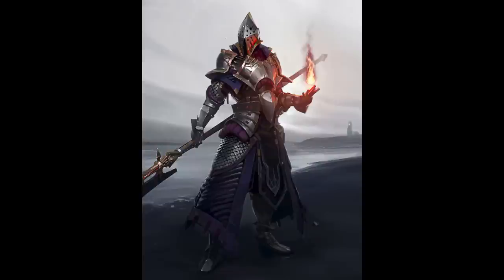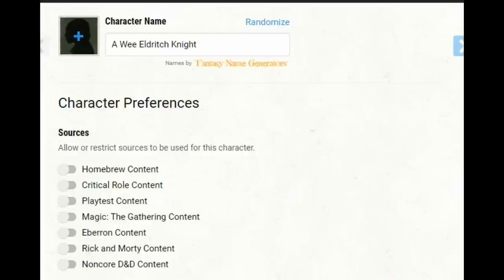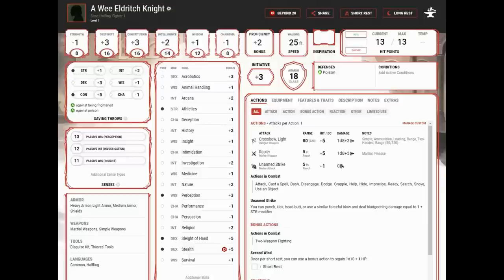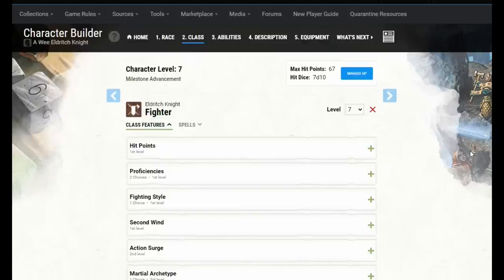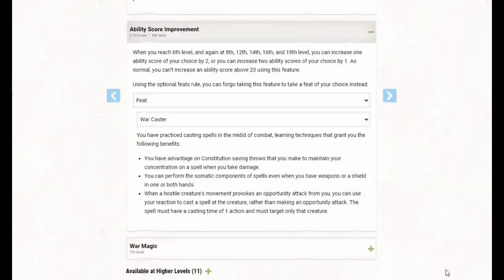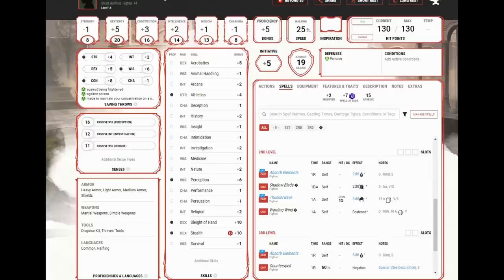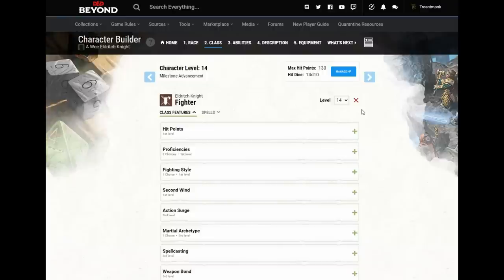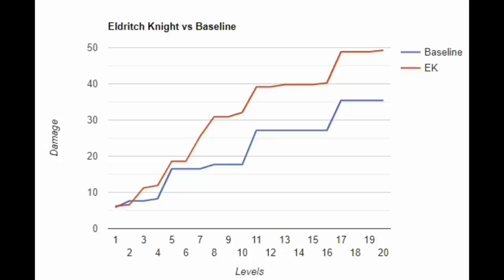Eldritch Knight Build Guide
Today I do a 20 level Eldritch Knight build guide.  This build uses my favorite race and is able to deliver pretty effective damage, particularly after level 7.

Timestamps:
0:00 Intro
2:23 Expected results
5:16 Level 1
10:24 Levels 2 & 3
16:06 Levels 4 & 5
18:17 Levels 6 & 7
20:46 Level 8
23:47 Levels 9-12
26:57 Level 13
28:25 Level 14
31:39 Levels 15+